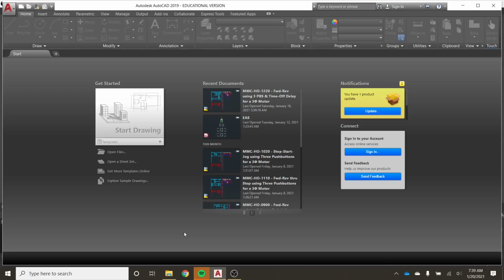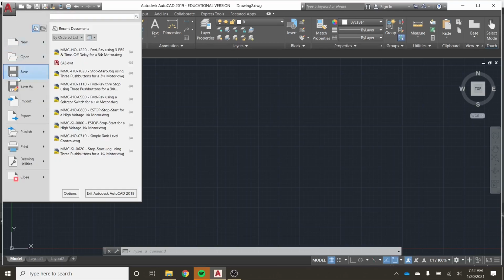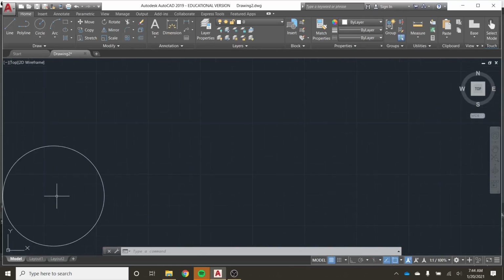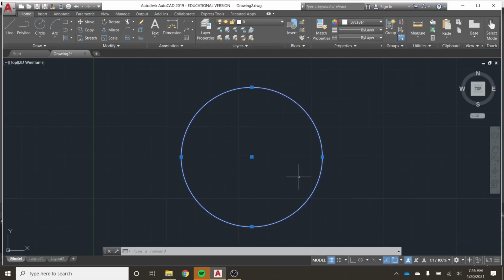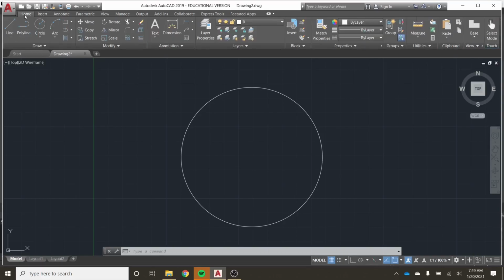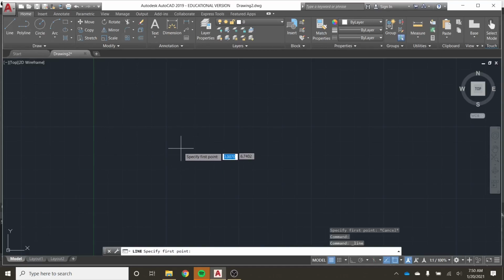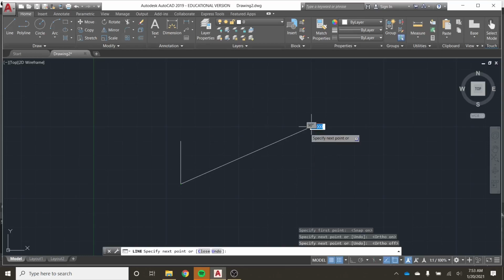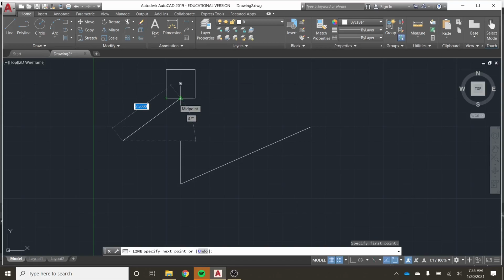EAS-VD-0010 - AutoCAD Intro and Navigation